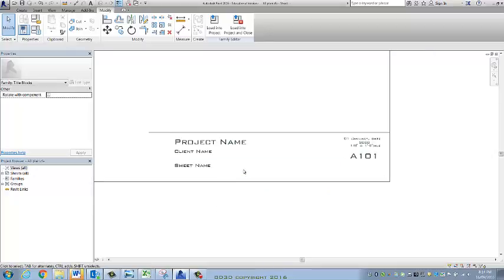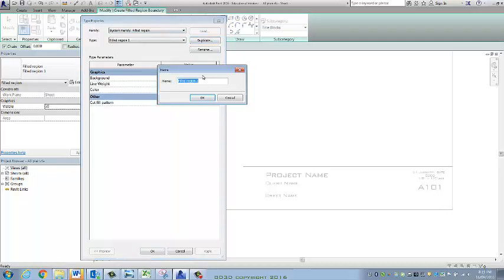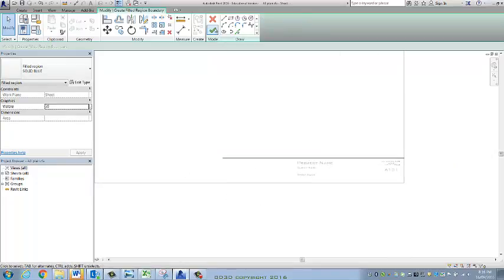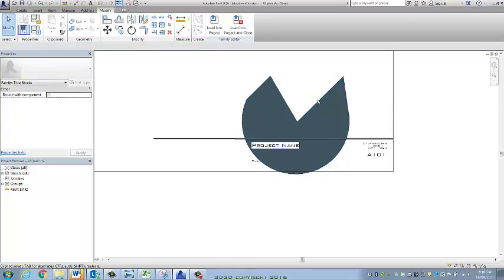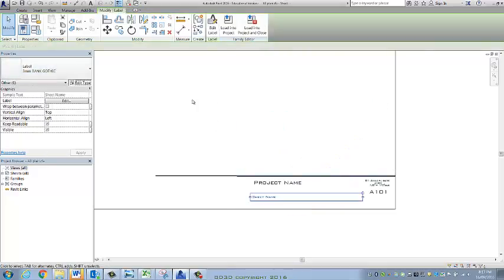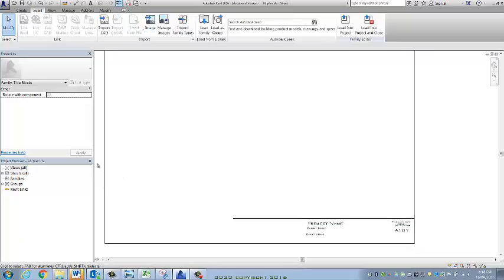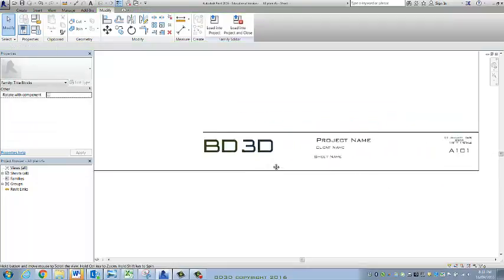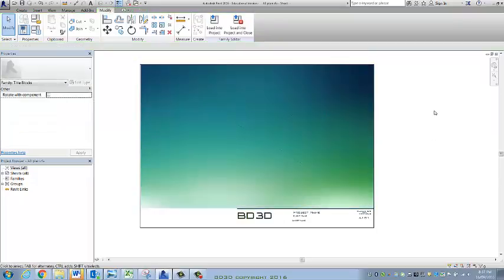Title sheet PART 2 of 2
Creating a title sheet.  Adding region fills and images to a presentation title sheet.